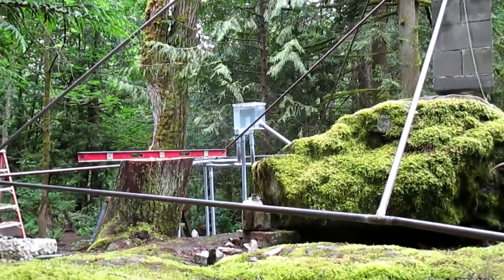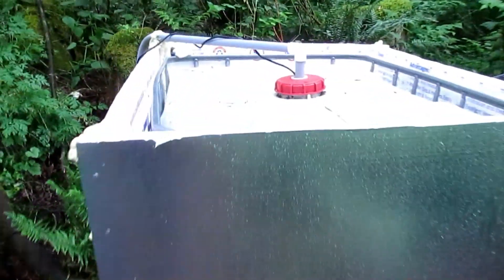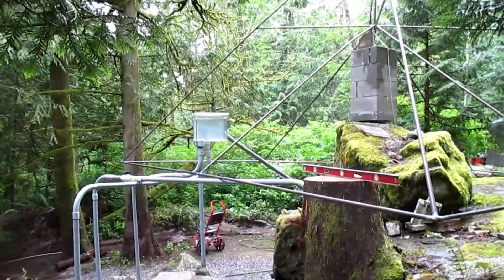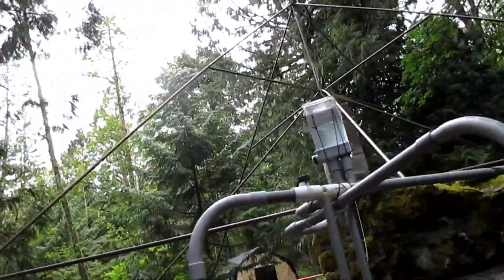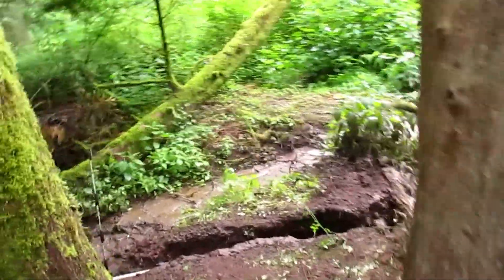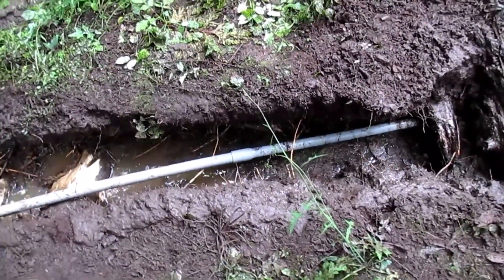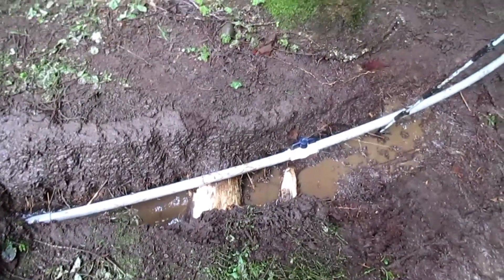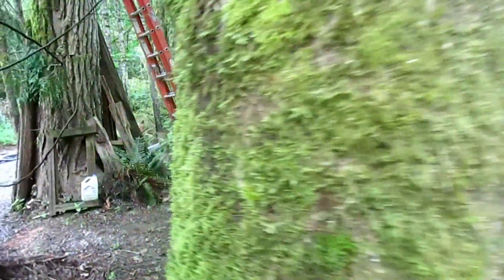Great Pyramid hydraulic pulse generator update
Installed dry season recirculation on the Great Pyramid hydraulic pulse generator model.